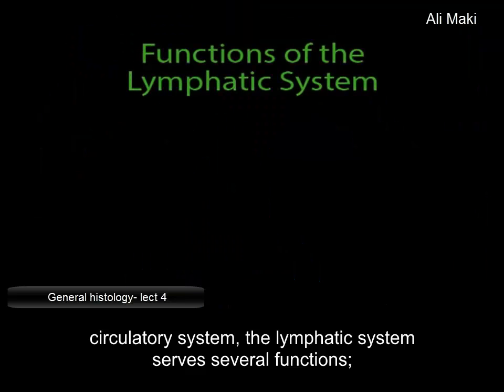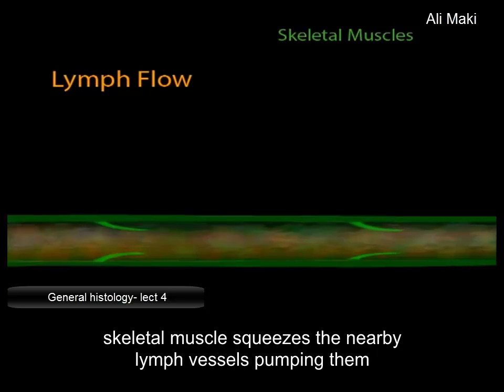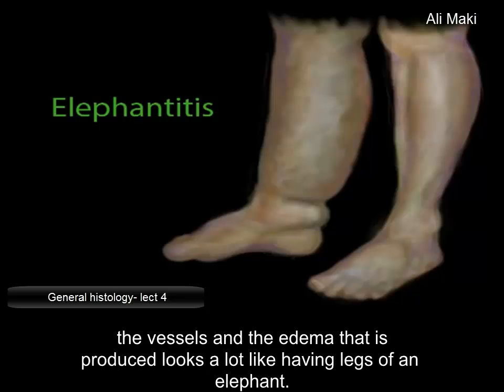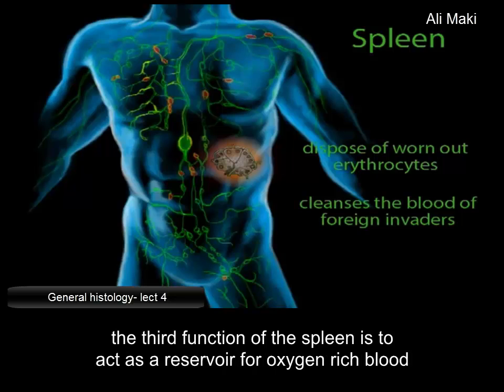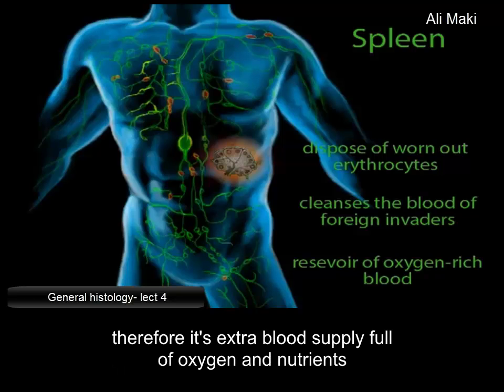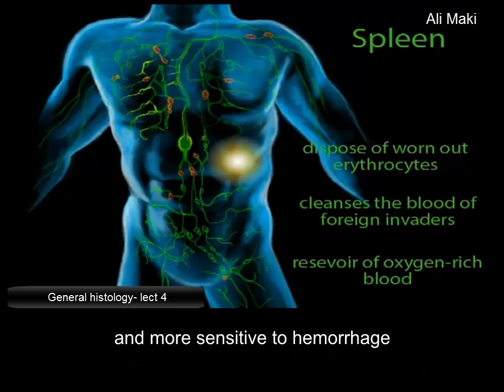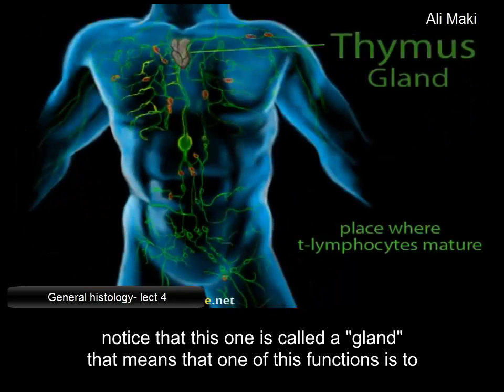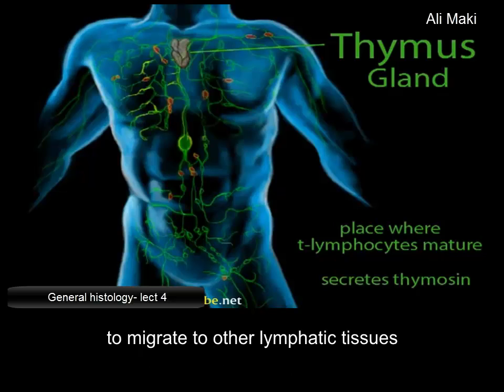lecture 4 : General histology, lymphatic system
English subtitle